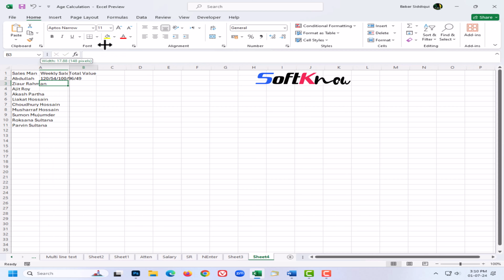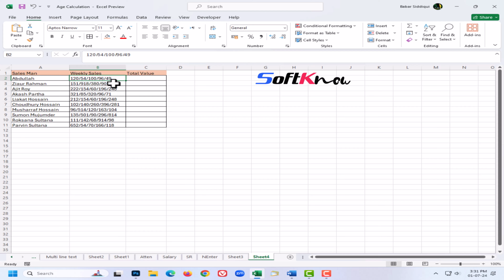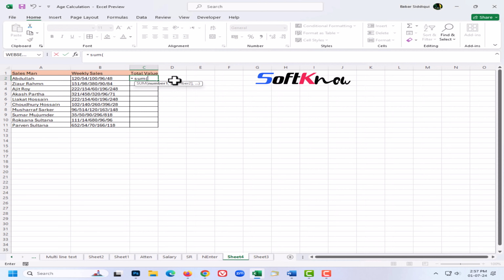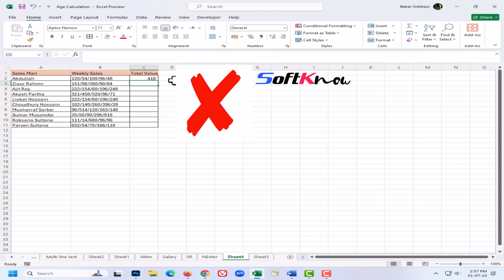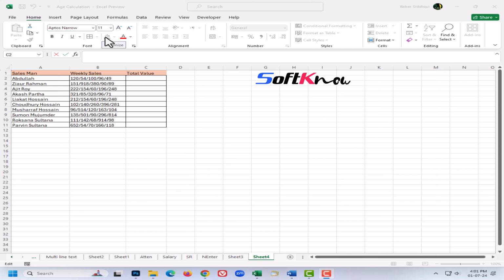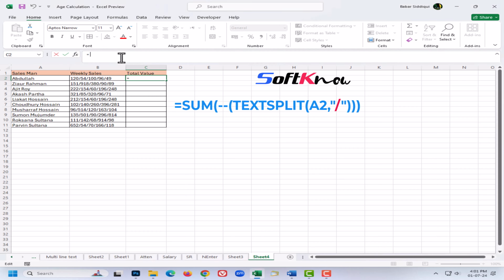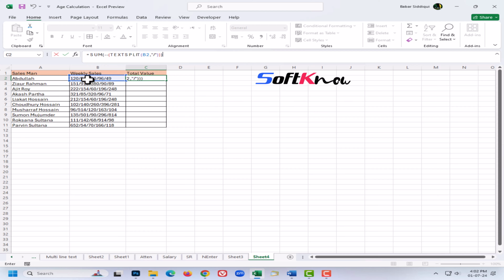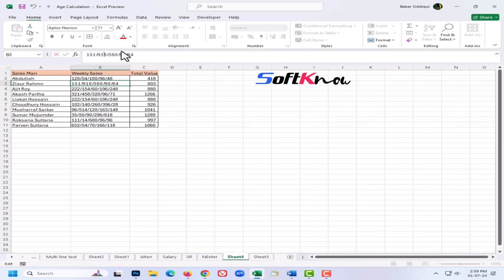How to SUM Multiple Values of a Single Cell | Text Split Function in Microsoft Excel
In this video we will learn How to Sum Multiple Values of a Single Cell by Using Text Split Function in Microsoft Excel

When you have multiple values in a single cell and separate by character and you want to sum it